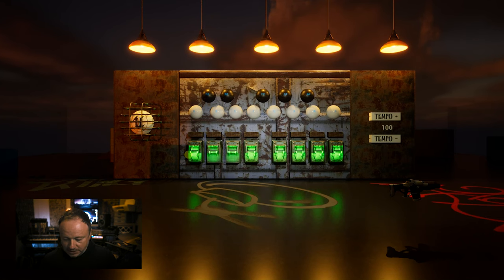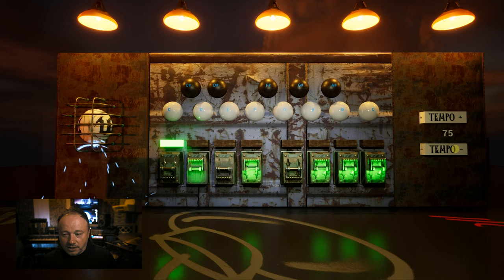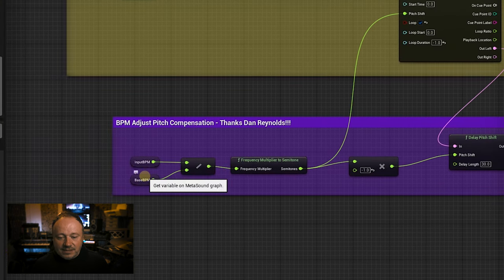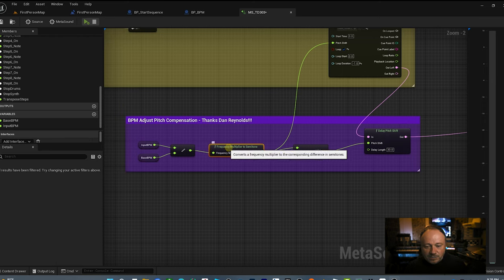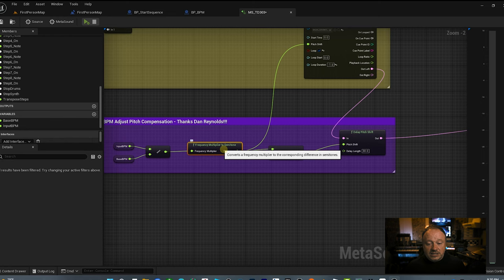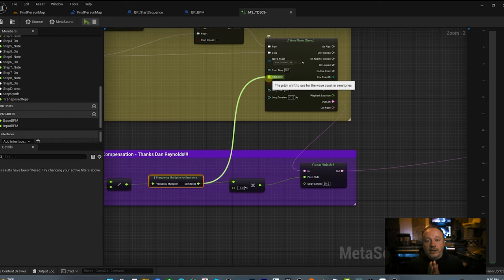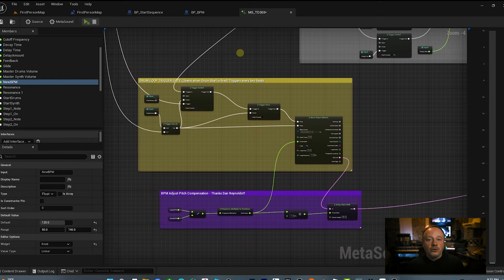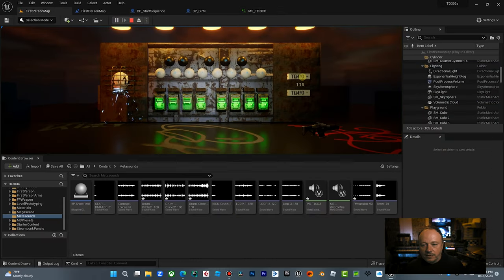UE5.2 Metasounds: Time Stretching Audio Files by BPM but NOT altering Pitch! AWESOME TRICK!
Metasound features in Epic Games, The Unreal Engine 5.2

Props to Dan Reynolds for telling me about this node!!! (Otherwise it's very complicated)

In this video, I walk you through a little trick on how to Time Stretch your audio files based on BPM without altering the pitch so you can sync up frame accurate musical happening inside the Metasounds of Unreal.

00:00 Introduction
00:53 TD-3 DEMO
02:47 Metasound layout - Frequency Multiplier to Semitone
06:50 Trick to offset pitch change - Delay Pitch Shift Node
10:14 Conclusion